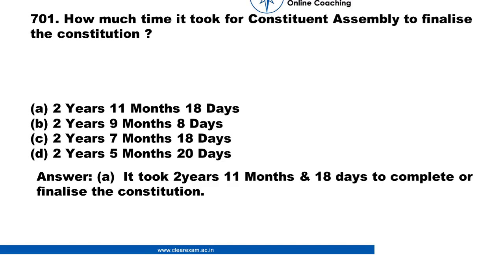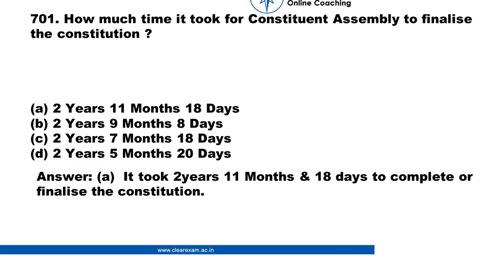Legal Aptitude Question number 701